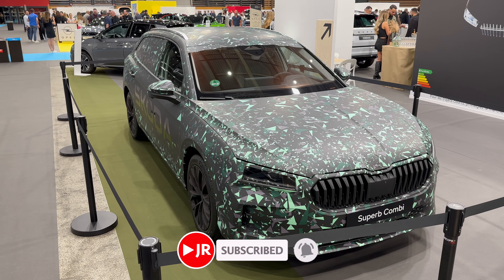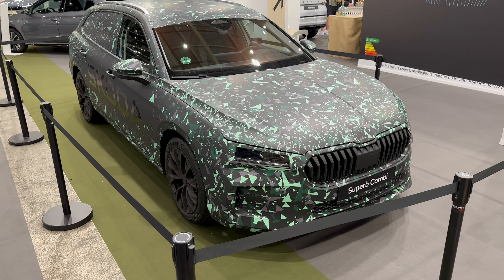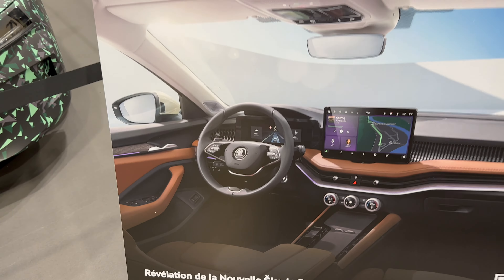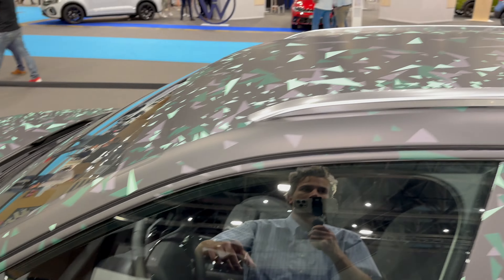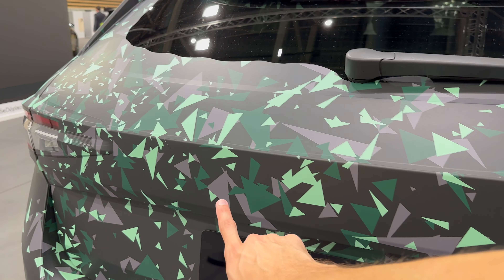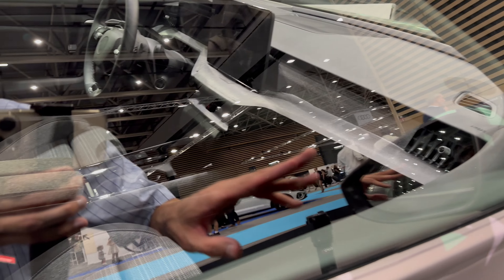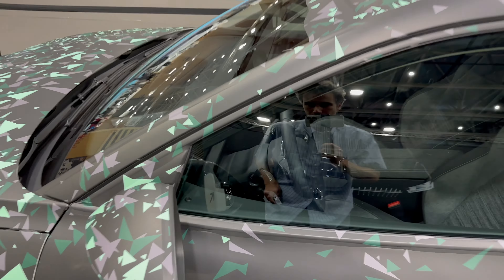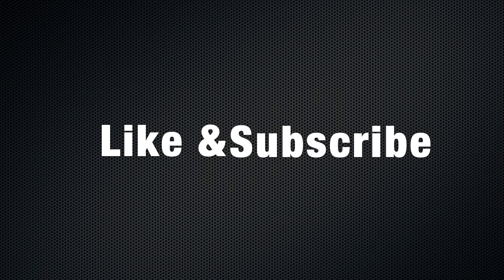New Škoda Superb Combi 2024 - Sneak peak in 4K (Exterior - Interior)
This is the all-new 4th generation of Škoda Superb 2024 that will be premiered without camo on 2. November 2023. This is a sneak peek.